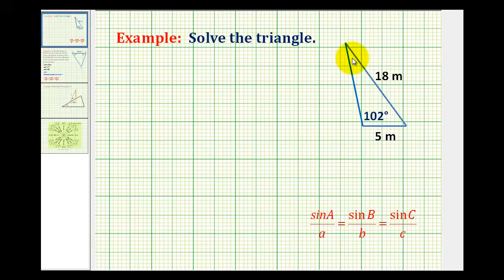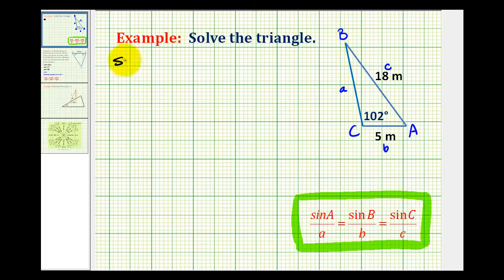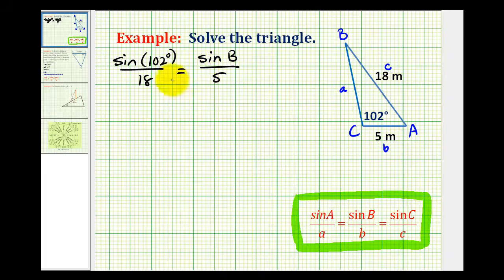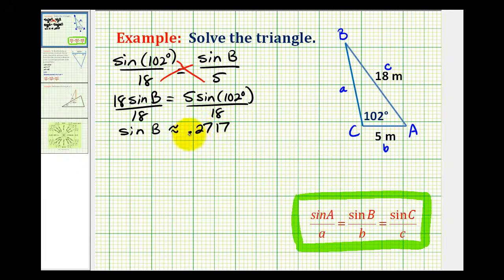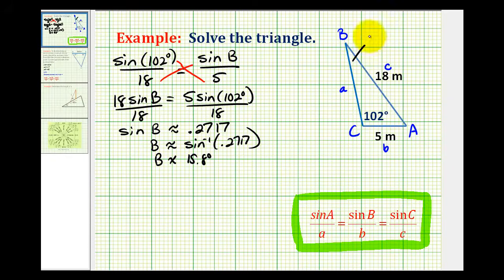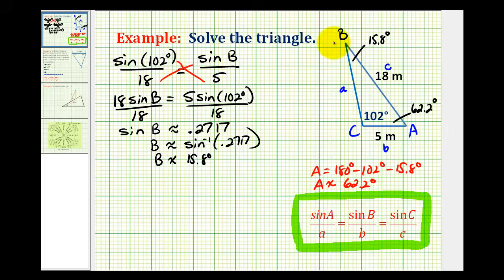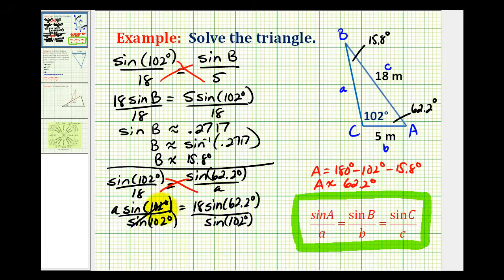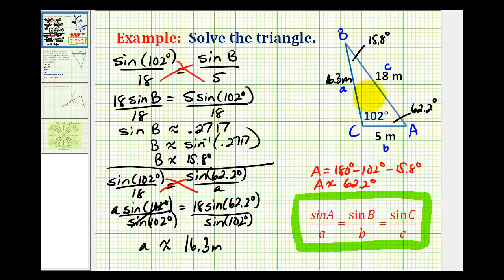Example: Solve a Triangle Using the Law of Sines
This video provides an example of solving a triangle using the law of sines.